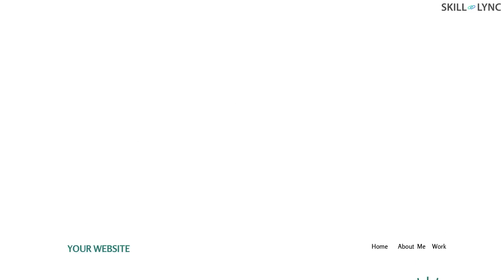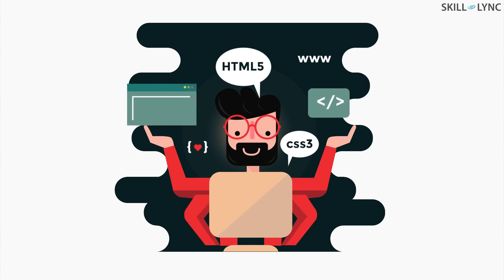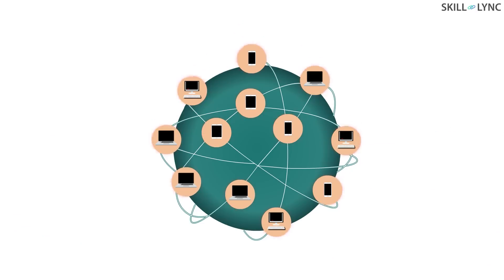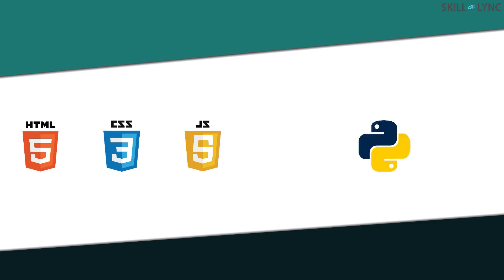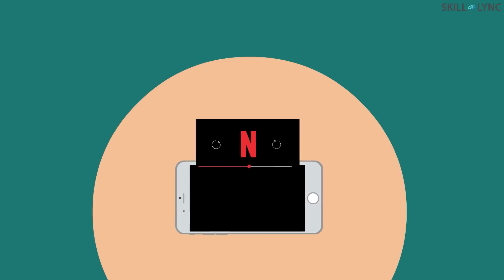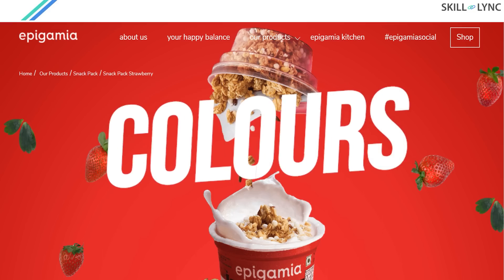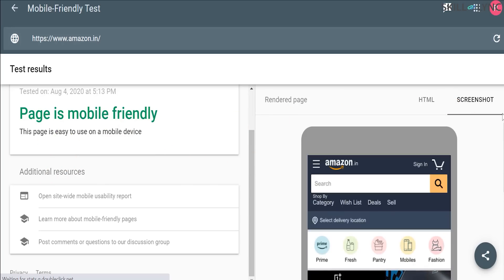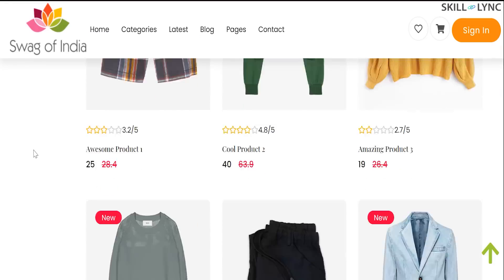Post Graduate Program in Full Stack Web Development | Skill-Lync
You could be building the next SWIGGY or Flipkart!

In this Post Graduate Program in Full Stack Web Development, you will be taken through everything that you need to know to create your own website. Become a full-stack developer with no prior coding experience or external software using this course. Learn how to create a world-class website using the latest front-end and back-end technologies.

With this course, you will be able to create a website that is fast, interactive, and responsive across all platforms and devices. You will learn how to create the basic structure and skeleton of any website, become an adept front-end and backend developer. You will also learn how to scale your website as it grows, which will give you a remarkable edge over your peers and guarantee a job in the software industry.

As a part of the Program - you will be working on 10+ projects plus 50 assignments. At the end of the course, you would have built an extremely complex and dynamic e-commerce website.

1. Data structures and Algorithms
2. The Complete Front-end Development
3. Java Web Applications Development
4. Design Patterns for Building Scalable Applications
5. Version Control & Test Driven Deployment

Take a look at our website for more info about the Program